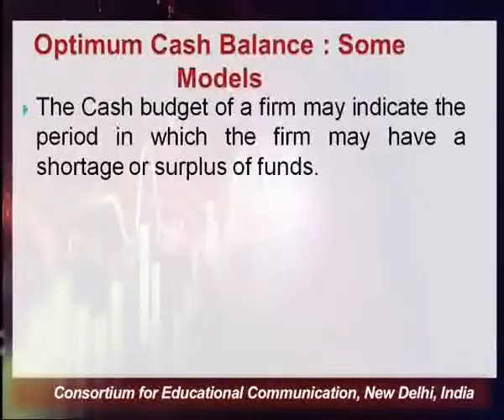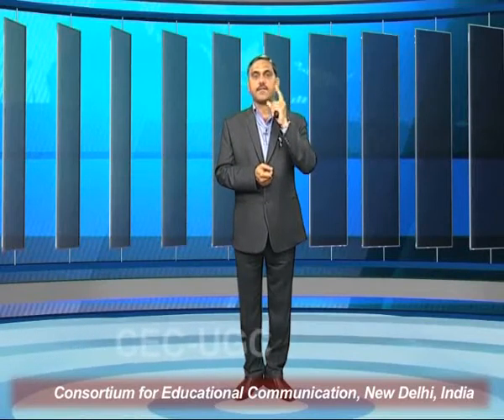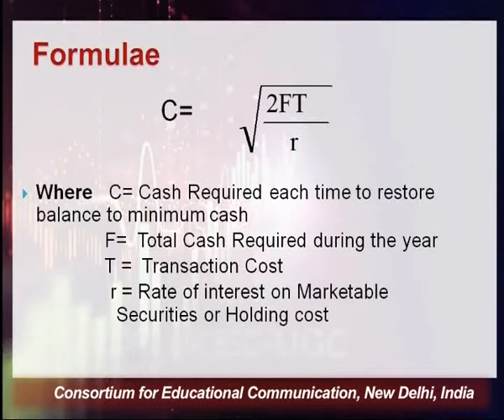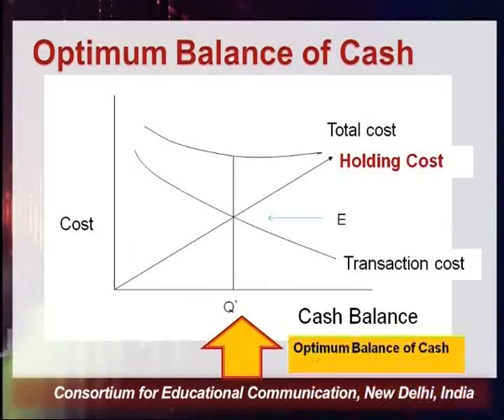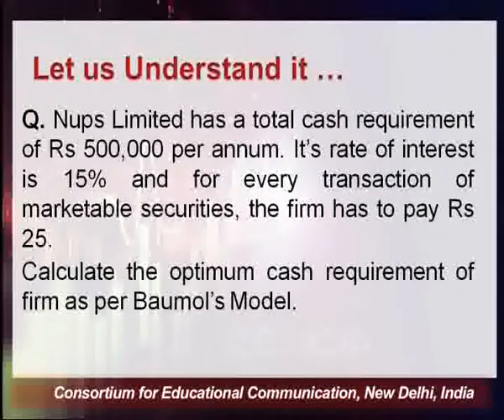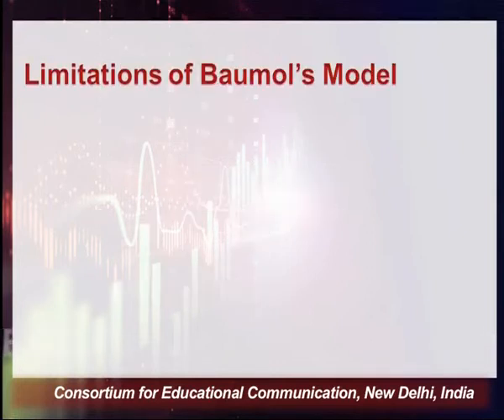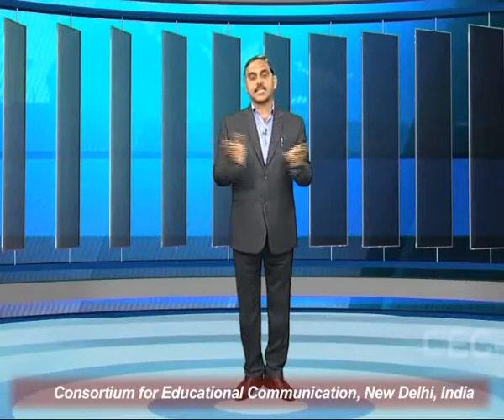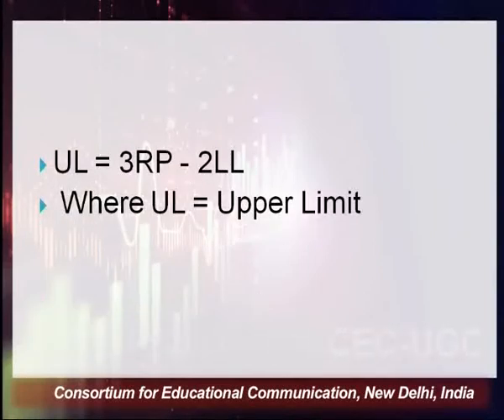Treasury Management and Control - 6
This Lecture talks about Treasury Management and Control - 6